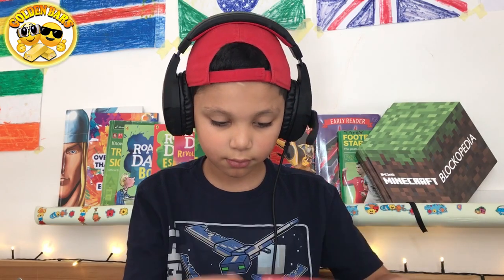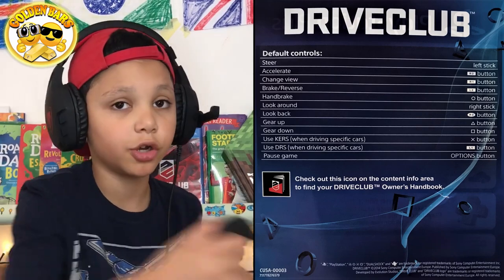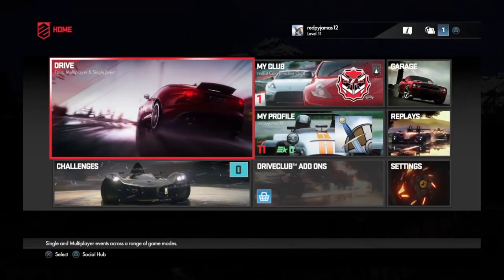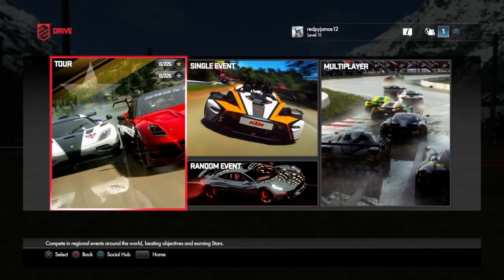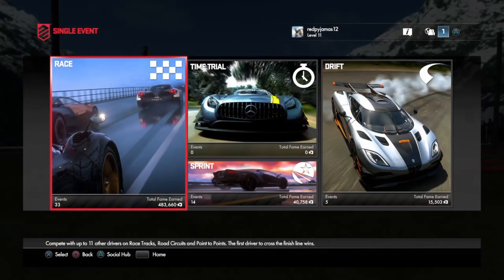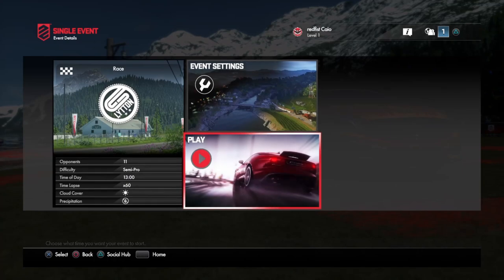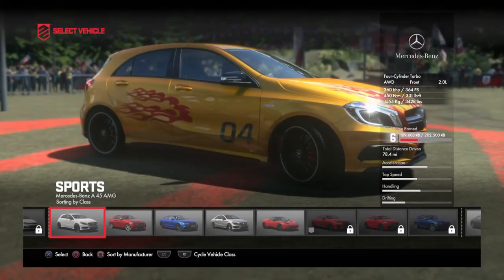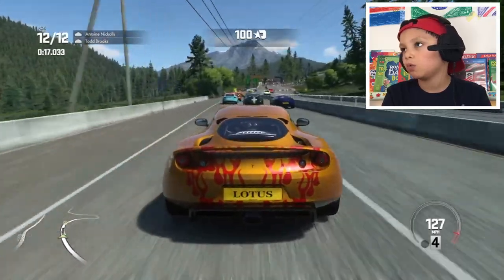Driveclub PS4 (1080p) - Review